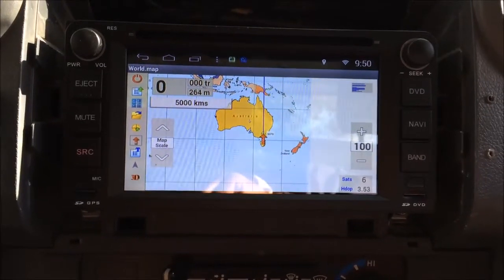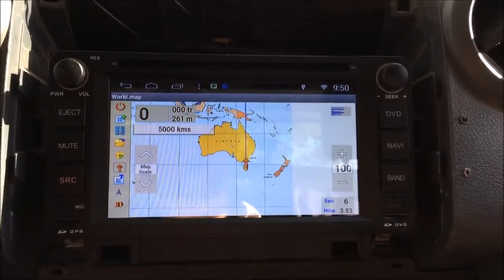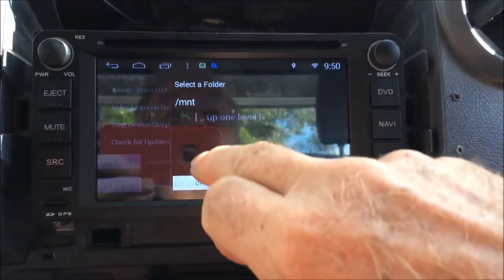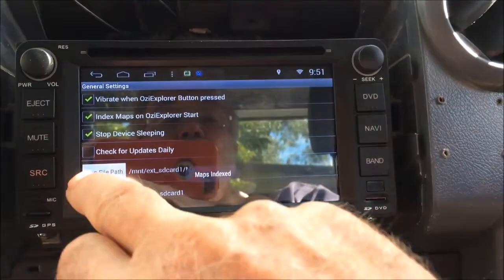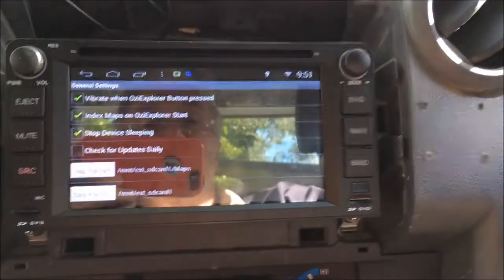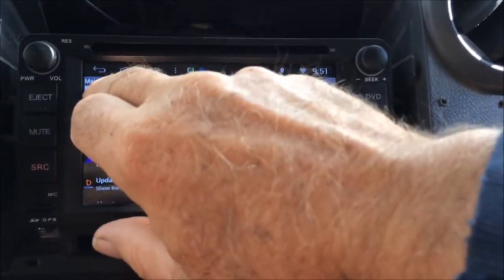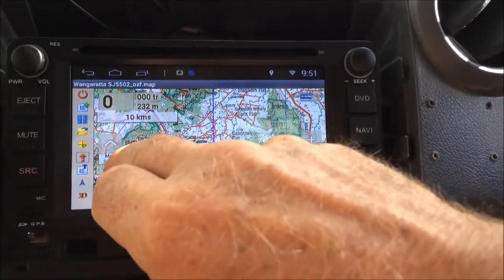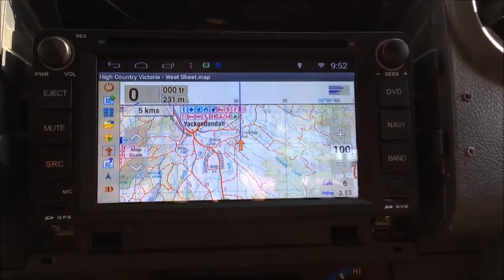Setting the Map Path and File Path on Ozi Explorer DIG Options Masten Navigator Multimedia Player